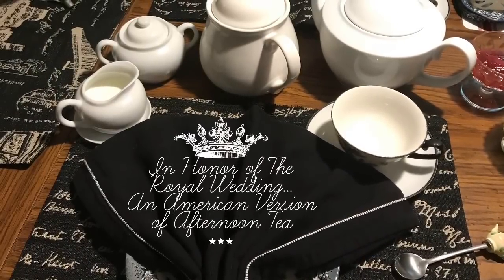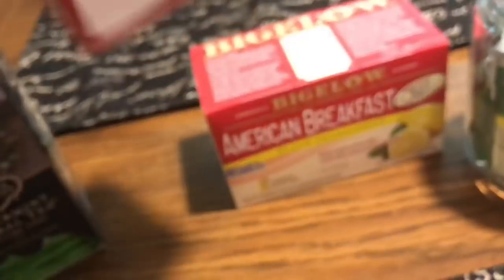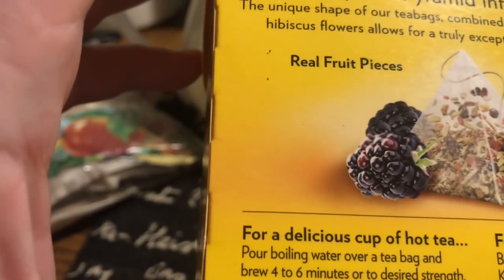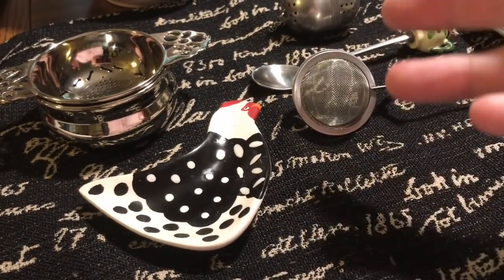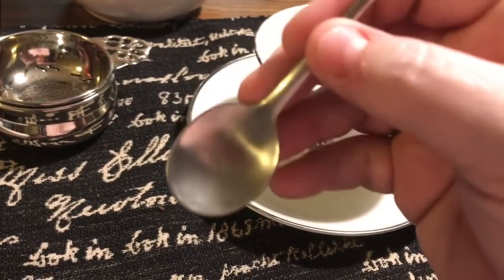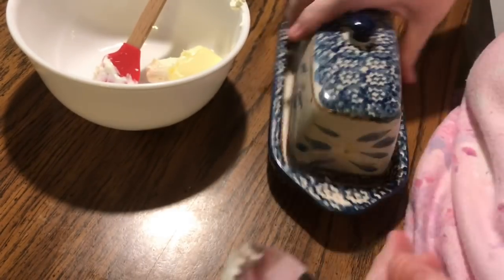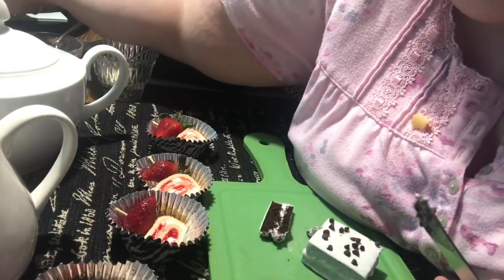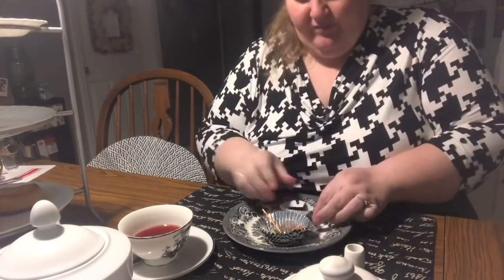In Honor of The Royal Wedding… An American Version of Afternoon Tea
It was requested by a few of you that I show you how I prepare my favorite types of teas, what my favorite types of teas are as well as some tips and tricks and techniques. I’ve decided to add afternoon tea service that I’ve learned here in NY based on British high tea or afternoon tea. And I’m posting it today in honor of the nuptials of Prince Harry to Meghan Markel. Enjoy!